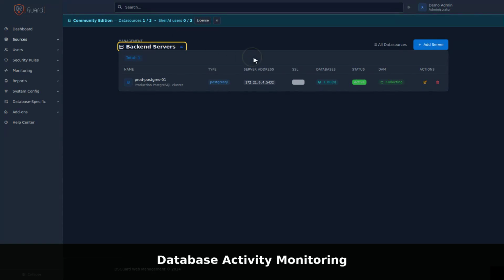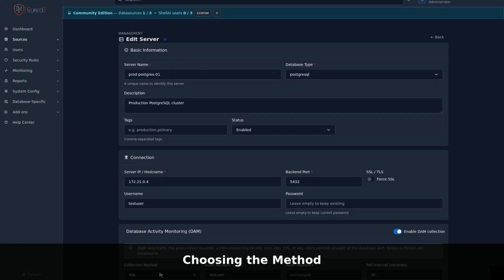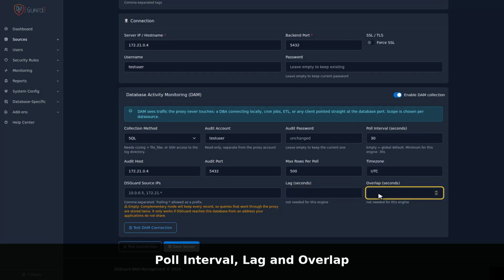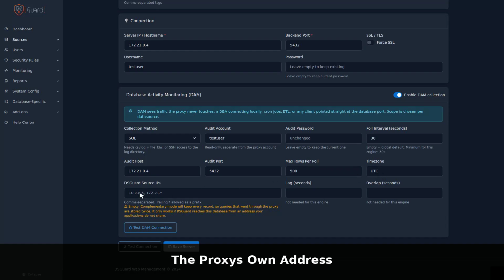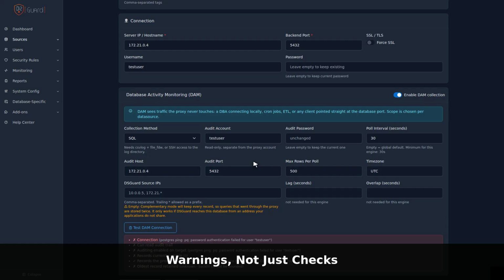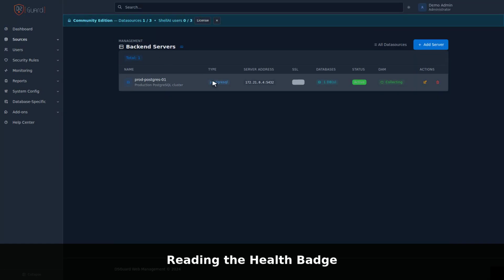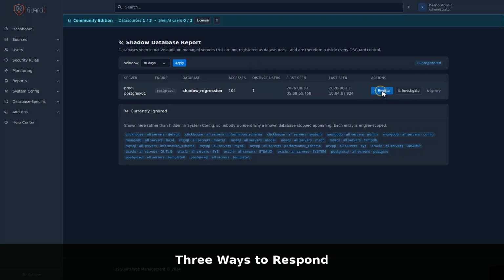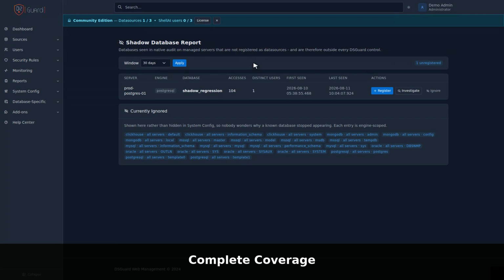DSGuard DAM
DSGuard Database Activity Monitoring (DAM), end to end: why a proxy alone leaves a blind spot, how to set DAM up on a backend server and what every parameter does, and what the reports give you — collected activity in Query Logs, and the Shadow Database Report that finds databases in use but never registered.